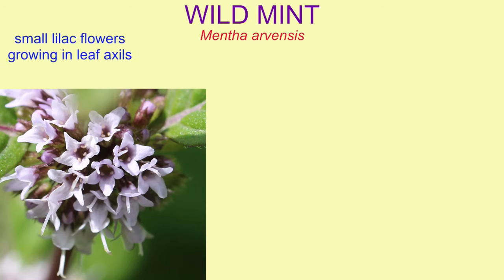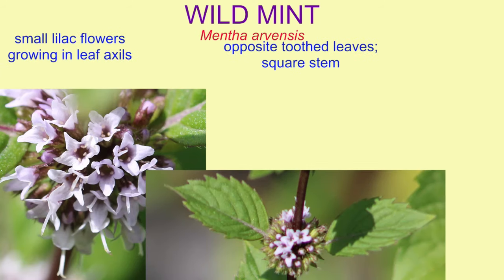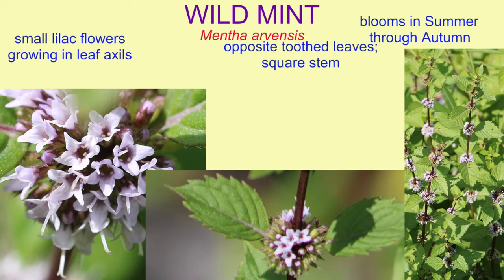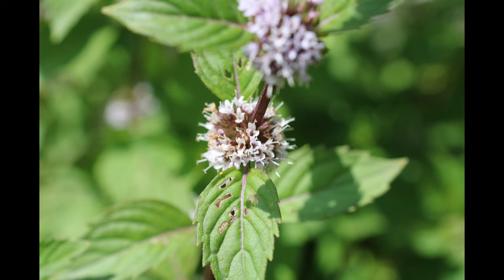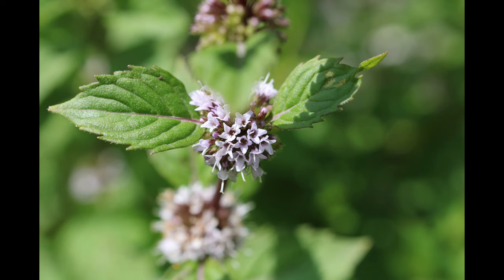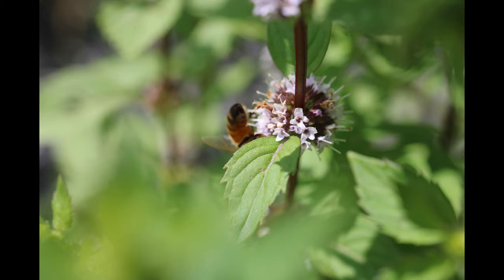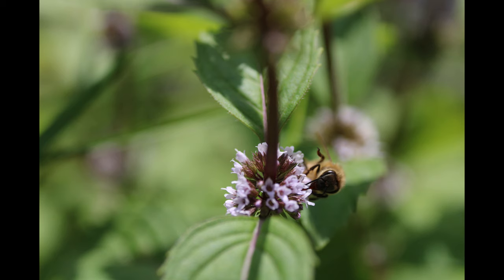WILD MINT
LATE SUMMER FLOWER in Northeast U.S.